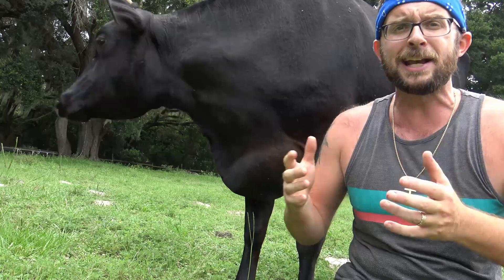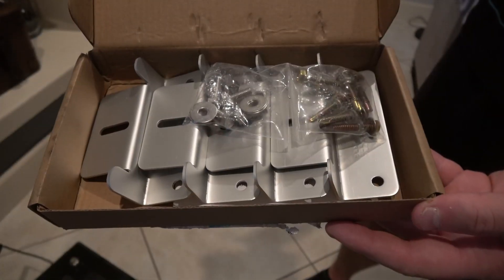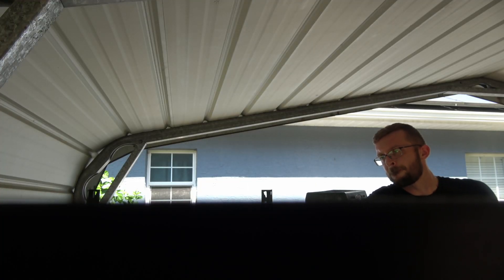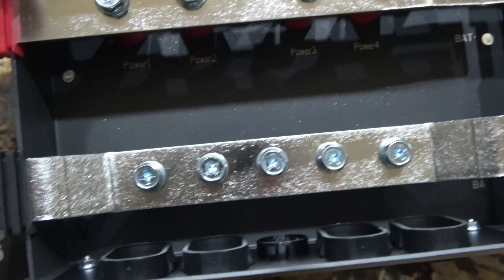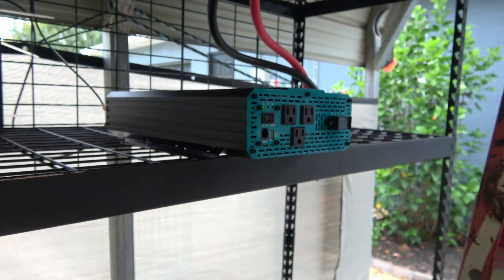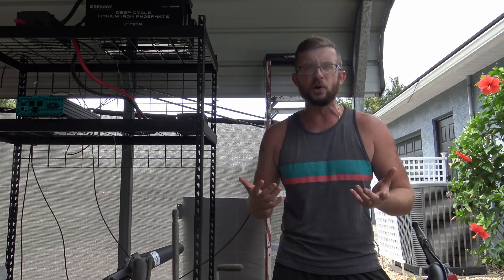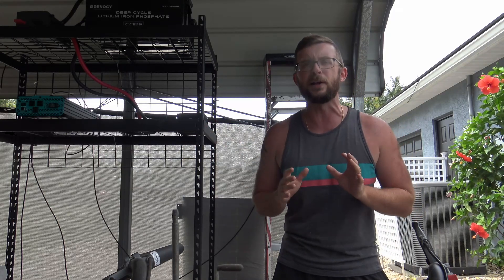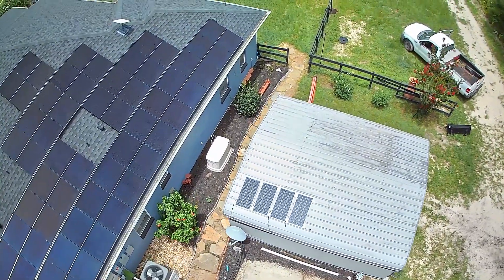Going Off-Grid with the Renogy Complete Solar Power System!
1. novice kit：$924 OFF
Msrp： $3299.99
List price：$2639.99
Special offers：$2375.99
code：FHNOVICEKIT

2. craftsman kit: $1358.8 OFF
MSRP：$4299.99
List price：$3267.99
Special offers：$2941.19
code：FHCRAFTKIT

Today we tackle one of my larger DIY projects to date with the Renogy complete off-grid solar power system. I've used and reviewed portable battery banks before, but this is a complete system that can be used to power off-grid cabins, campers, rv's , and more. Could a novice with very little electrical experience assemble this complete system themselves?